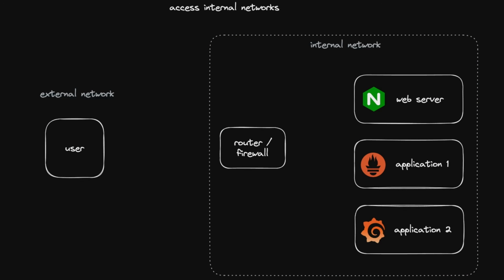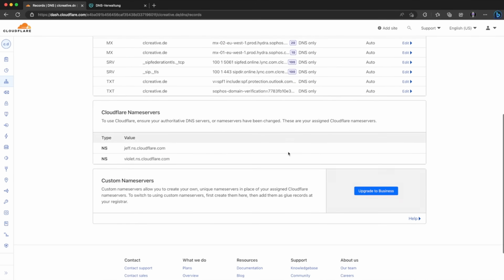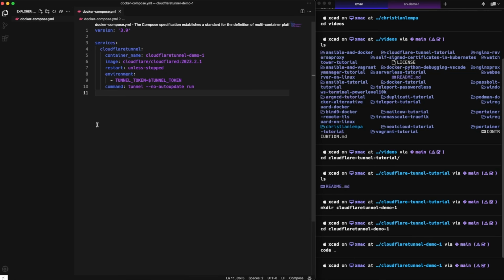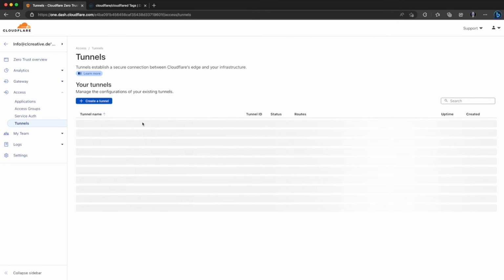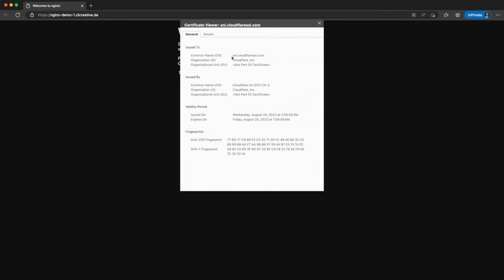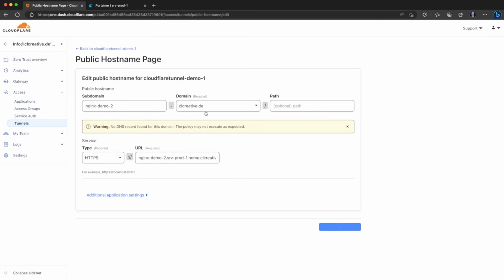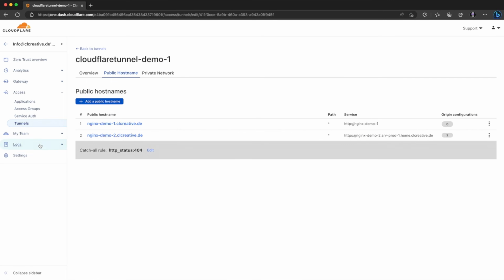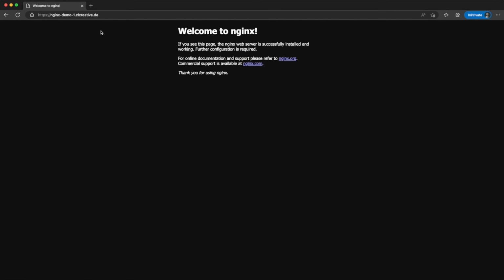How to use Cloudflare Tunnel in your Homelab (even with Traefik)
This is a tutorial on how to use Cloudflare Tunnels in a Homelab to make internal applications easily accessible on the public internet securely. The video covers the benefits of using Cloudflare Tunnels for personal websites, Homelab dashboards, or any web-based application that needs to be accessed from outside the network without complicated router configuration. And it also discusses the security of Cloudflare Tunnels and shares best practices for exposing administrative interfaces.

Timestamps:

00:00 - Introduction
00:47 - Advertisement-*
01:42 - How Cloudflare Tunnel works
03:13 - Getting started
04:49 - Set up first Cloudflare Tunnel
05:49 - Deploy Cloudflare Tunnel in Docker-Compose
10:50 - Set up first public hostname
13:12 - Use Cloudflare Tunnel with Traefik
19:18 - Access Control